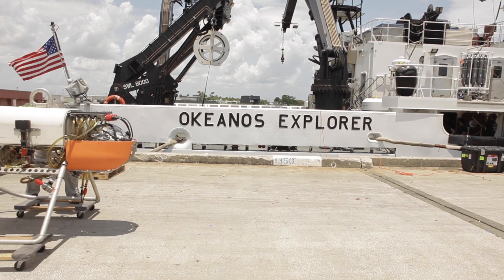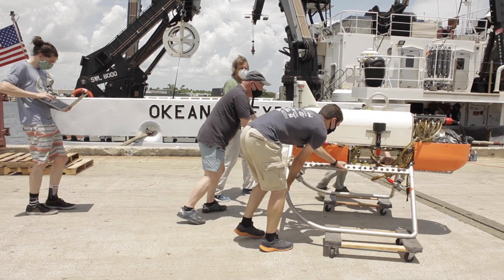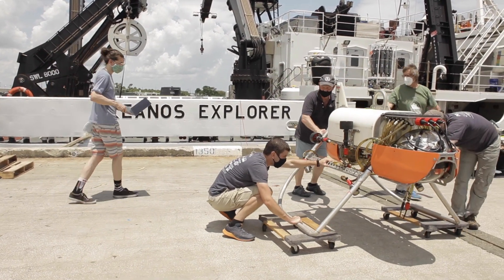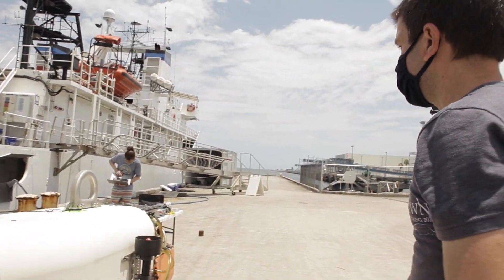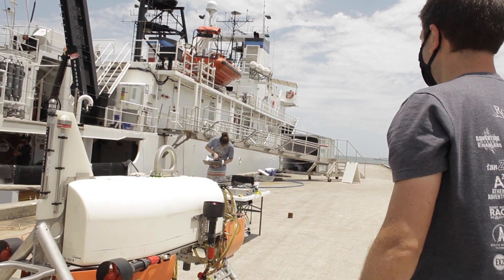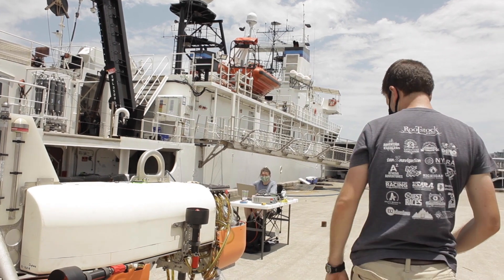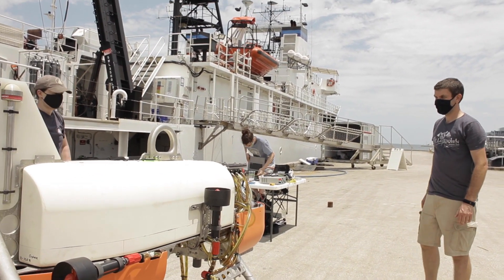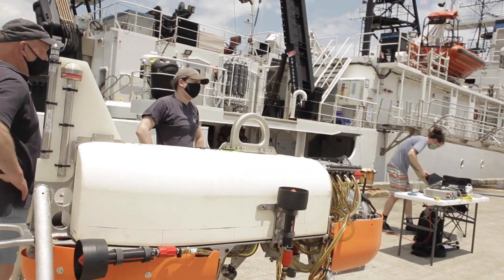Orpheus Calibration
Prior to a test cruise on @usnoaagov's Okeanos Explorer, the WHOI @NASAJPL team took AUV Orpheus for a test spin on the dock to calibrate its new navigation system.